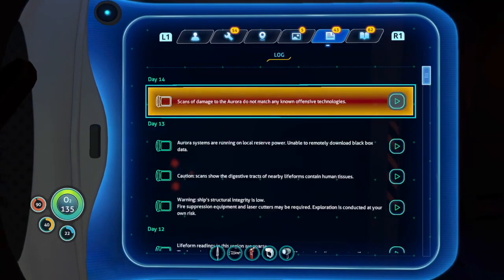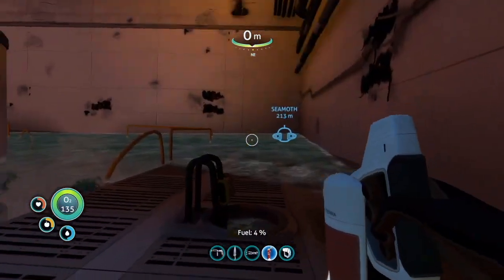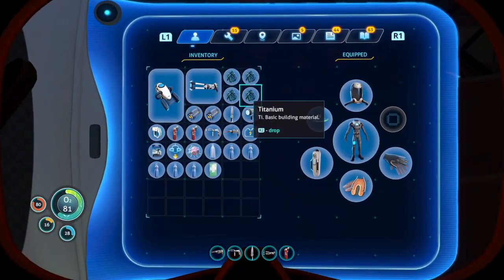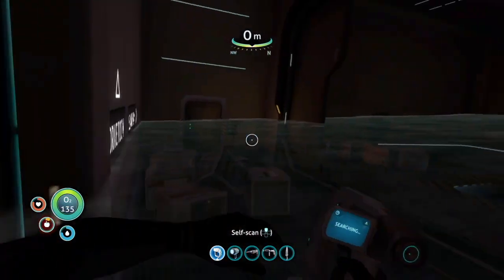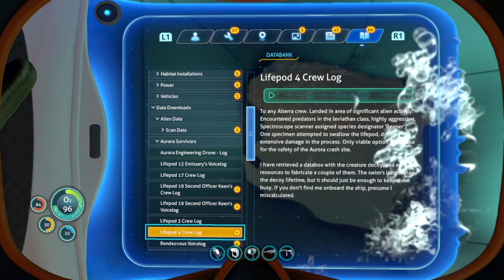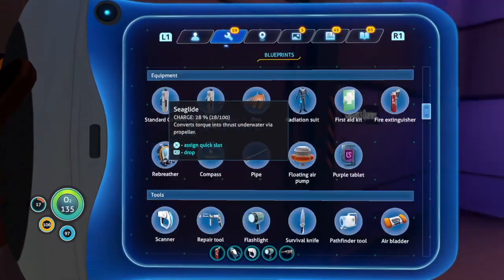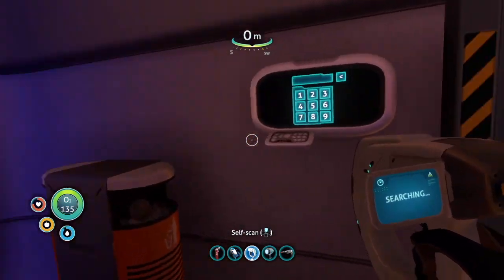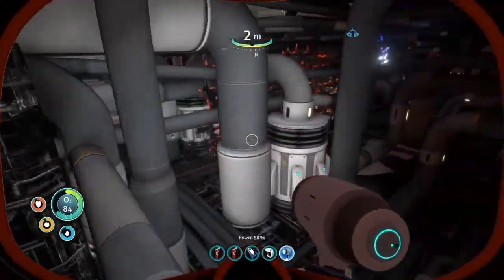Subnautica SeaWEED 100% Play-Through Part 9: Saving The Planet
It's time for us to save the planet as we step up as the protagonist of World.